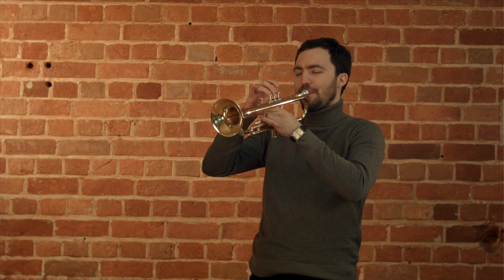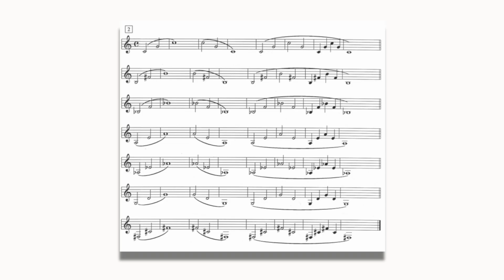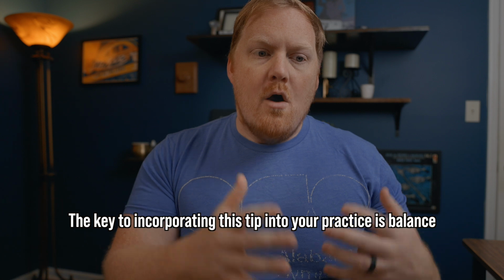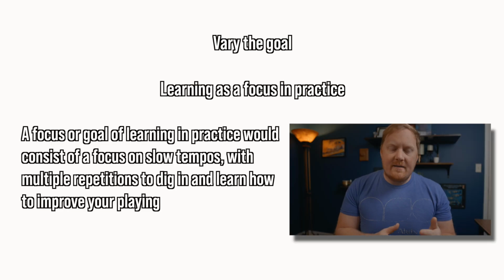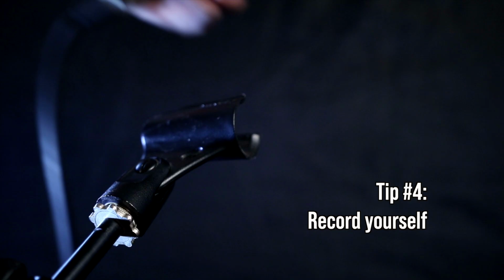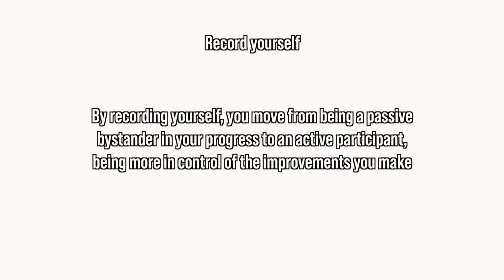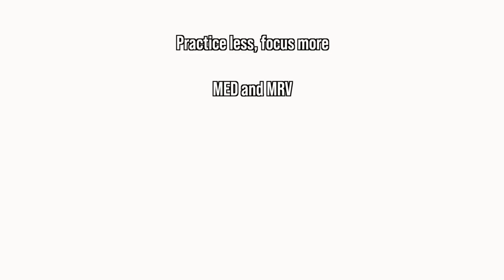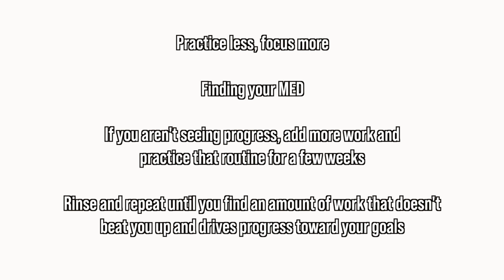Why Your Trumpet Practice Isn't Working - And How To Fix It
Consistent practice is necessary for big improvements on the trumpet, but it can also get really boring really quickly. To help cure boredom, I'm sharing 5 things you can do to make things interesting and stay consistent over the long term.
Are you a driven musician who is looking to get more out of your time in the practice room? The GOLD Method app is a practice organizational tool that will help you be efficient and effective with your practice. First month free!
Questions? Schedule your free, 30 minute discovery call